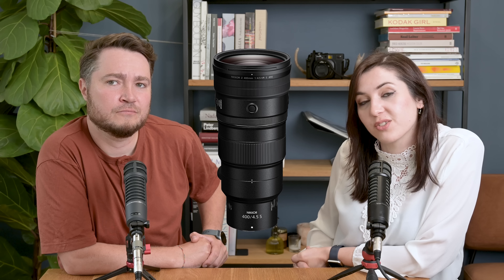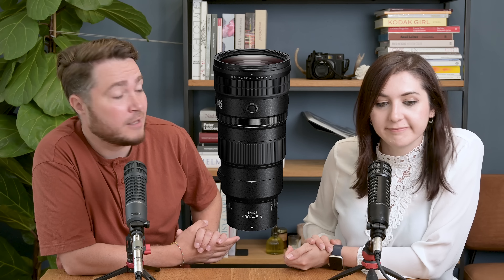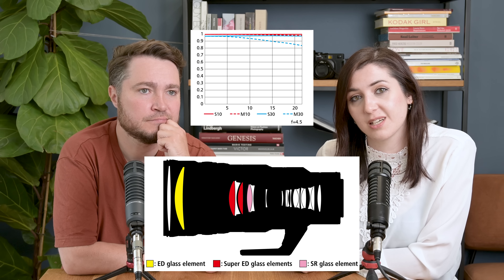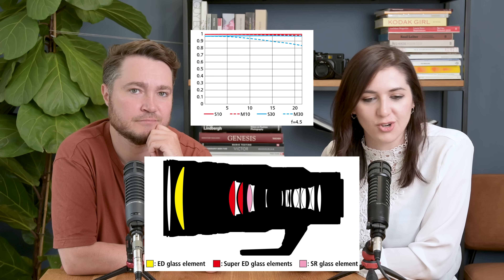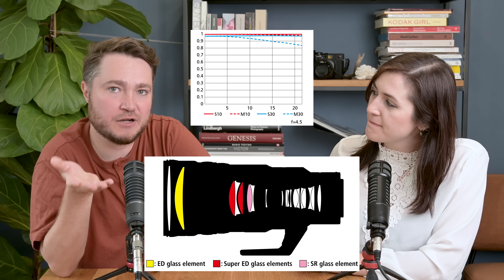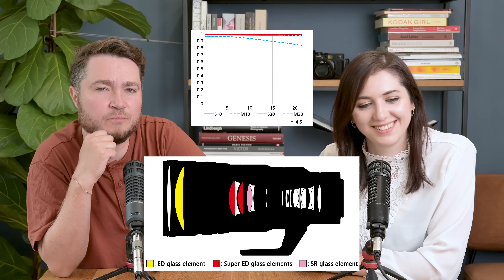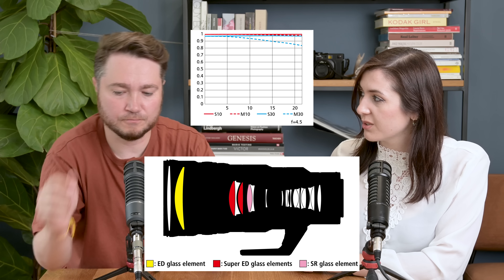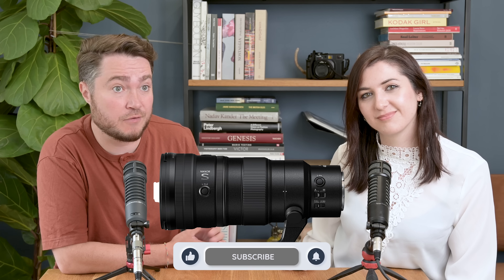NEW Nikon Z30 camera & Z 400mm f/4.5 Lens ANNOUNCED! Affordable DX? 400mm we've been waiting for?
Today Nikon announced a Z 400mm f/4.5 S Lens as well as a Z30 mirrorless DX camera. Becky & Konstantin have all the details for you!

0:00 Intro
1:01 Z 400mm Lens
5:45 Nikon Z30

**Our e-shop is open to all EU and UK residents.

(minimum spend £50, can be used in conjunction with other coupons or discounts, excludes merchandise)